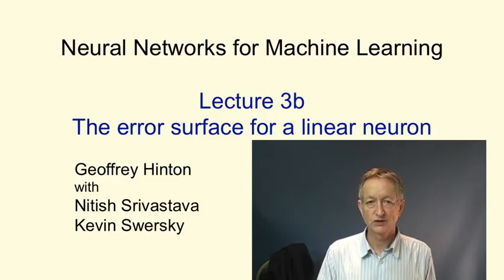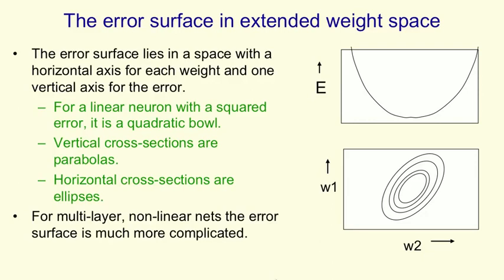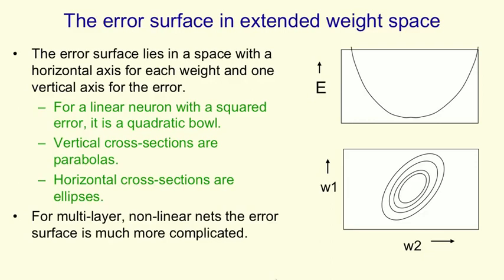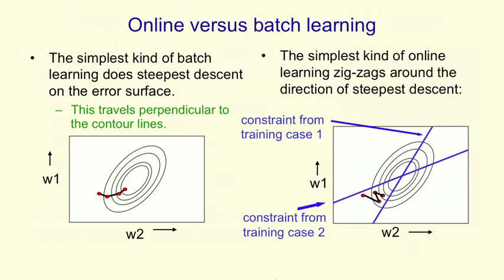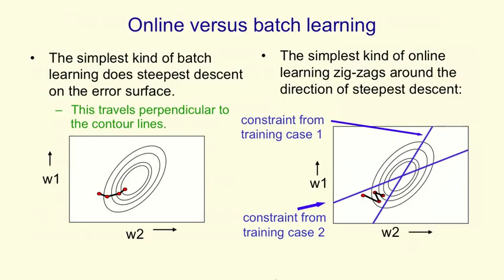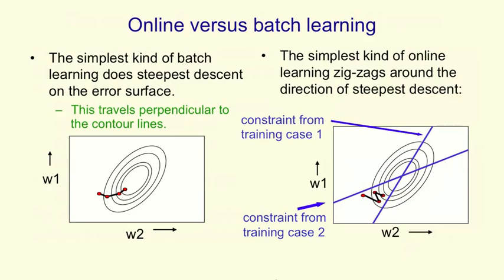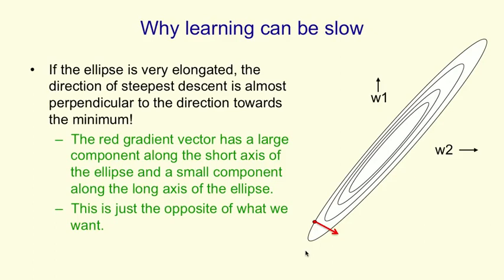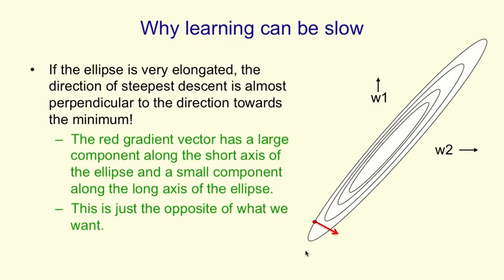[3][2]The error surface for a linear neuron (5 min)